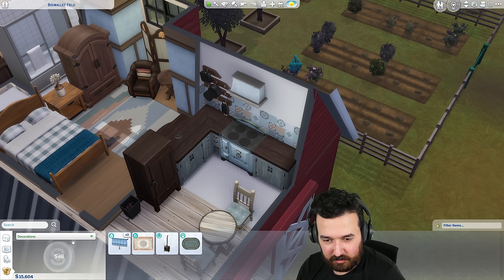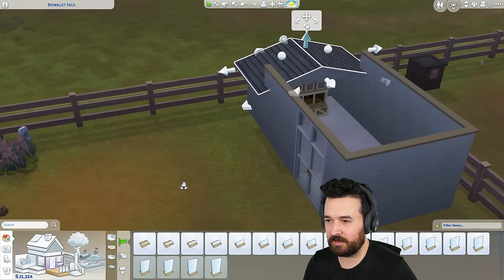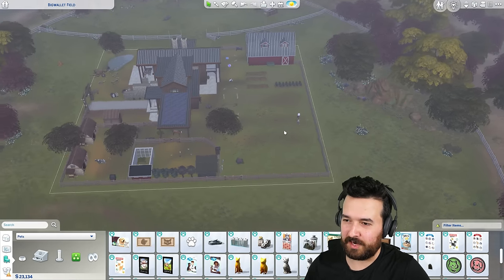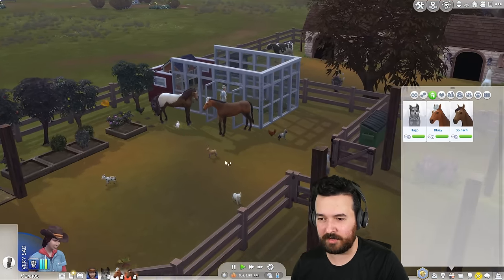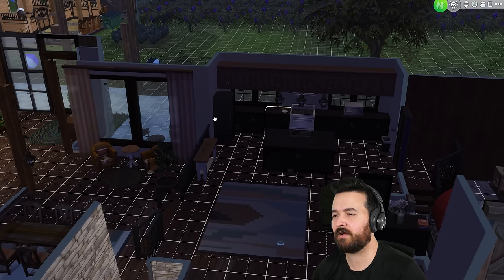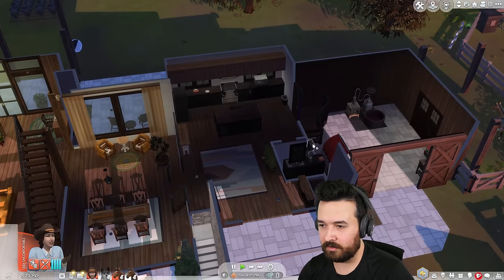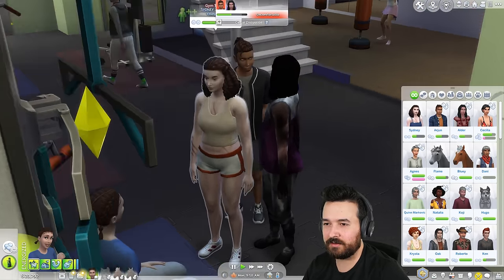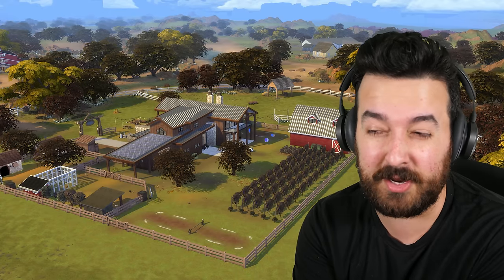I deleted half the ranch and rebuilt it! Rags to Ranches (Part 22)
It's time to turn this in to a huge vineyard!